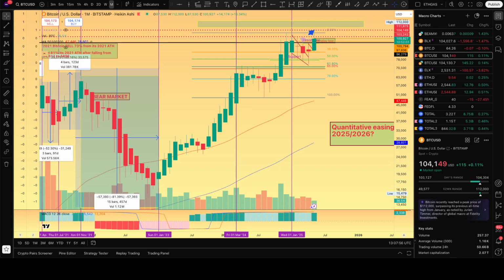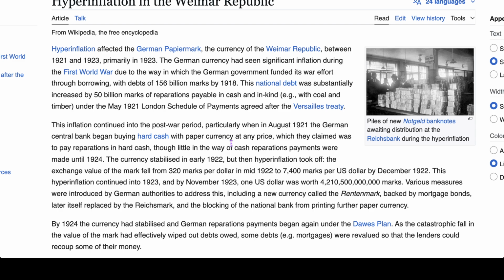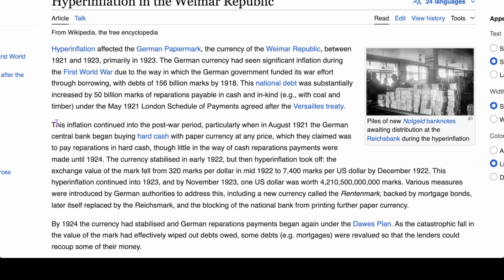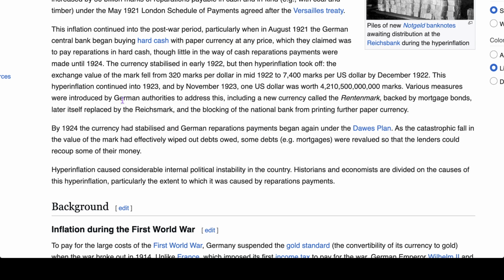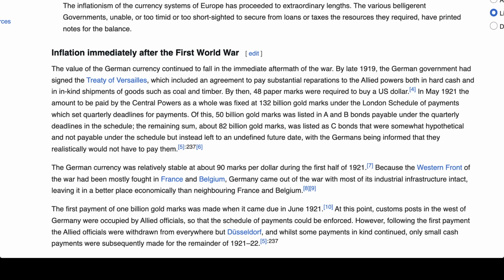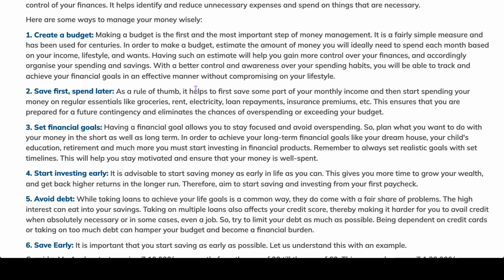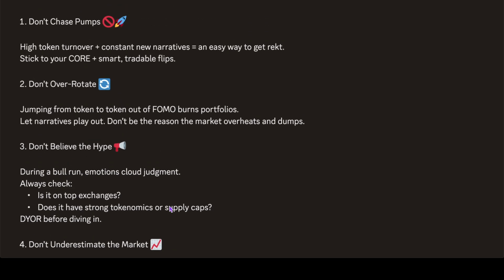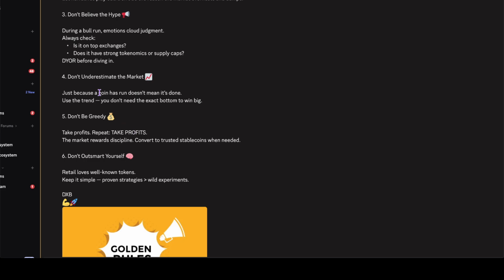🧠UNDERSTAND MONEY OR LOSE IT ALL – THE HARSH TRUTH EVERY CRYPTO INVESTOR NEEDS TO HEAR!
🔥 JOIN DXB VIP COMMUNITY & ACCESS MY 7-FIGURE CRYPTO PORTFOLIO 🚀

🔑 Exclusive VIP Benefits:

 - Full Access to My 7-Figure Private Portfolio
 - Real-Time Buy & Sell Alerts
 - Portfolio Strategies & Exclusive Market Updates
 - Private Discord Community with Seasoned Investors
 - Live Weekly Portfolio Discussions
 - Market Insights and Personal Mentorship
Join today and be part of a thriving community of experienced investors. Let's grow our portfolios together!

📊 Track Your Portfolio with CoinStats
Easily manage your crypto portfolio with CoinStats!

📈 Exclusive DXB Community Exchange CoinW: Get Trading Fees, Prop Account & Exclusive perks for DXB Community!

CoinW Exlusive Link

👉 Special Referal Code Code - 3295043
Protect your assets with Ledger, the industry-leading hardware wallet.

Key Topics Covered in Our Videos:
1️⃣ Finding Gems like Kaspa in 2022!
2️⃣ Deep-dives into top crypto projects and trends - How To Make The most in crypto
3️⃣ Market analysis and price predictions
4️⃣ Portfolio management strategies
5️⃣ Trading techniques for beginners & pros
6️⃣ Insights on DeFi, NFTs, and emerging trends
7️⃣ Real-world utility of blockchain and tokenized assets

🎯 Become part of the DXB Crypto community where we share insights, strategies, and the latest updates in the crypto space. Join us as we navigate the bull market and capitalize on new opportunities.